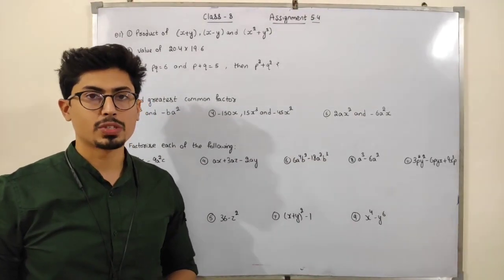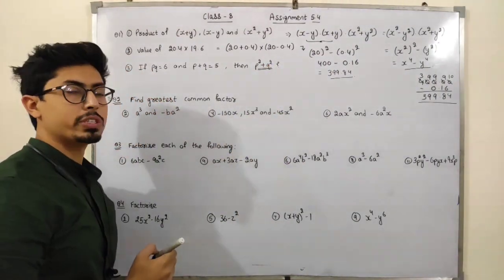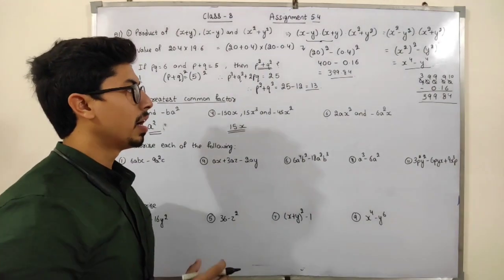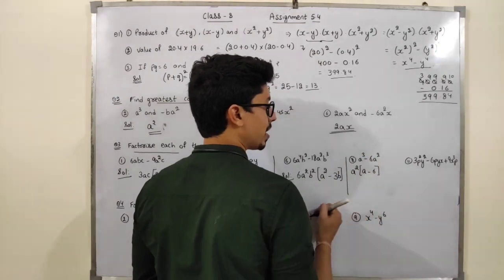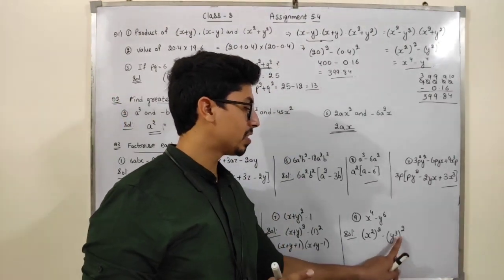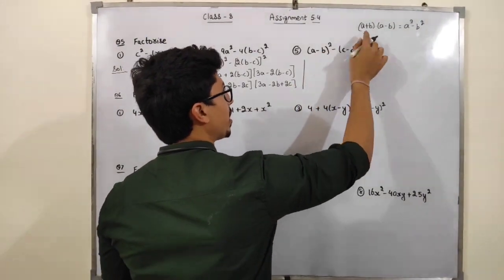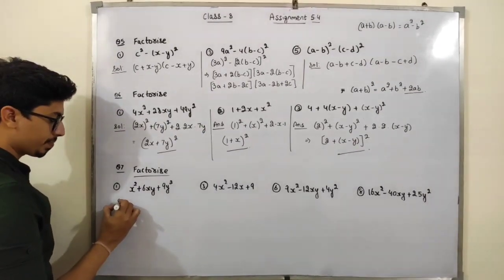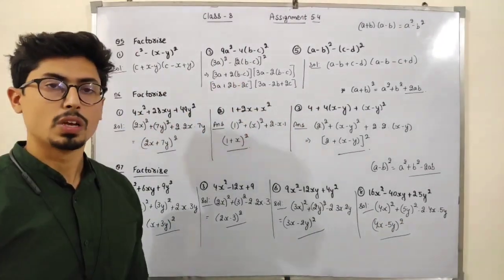Class 8 Assignment 5.4